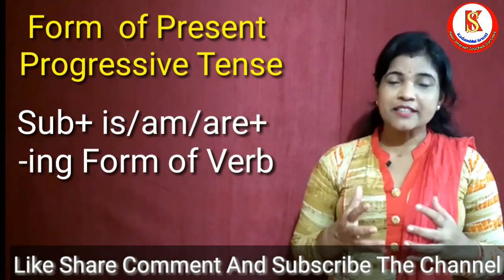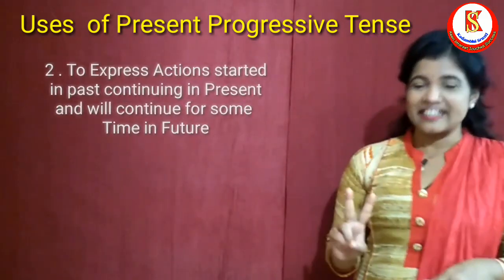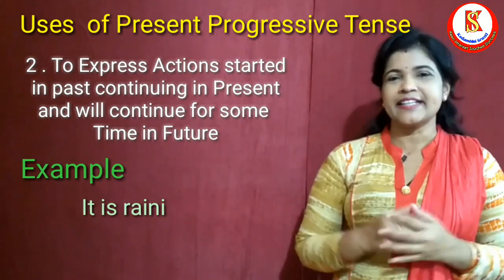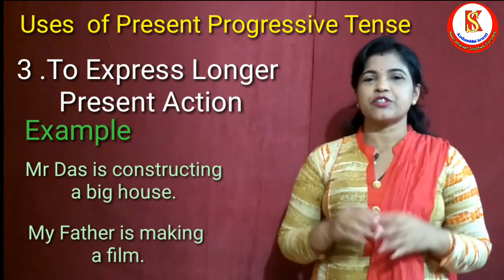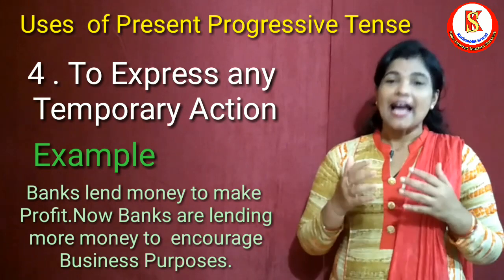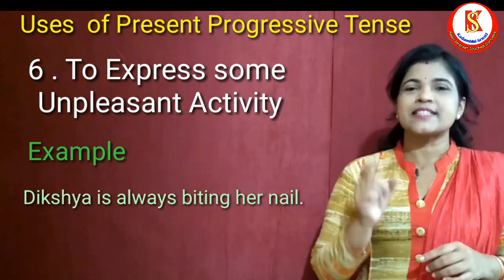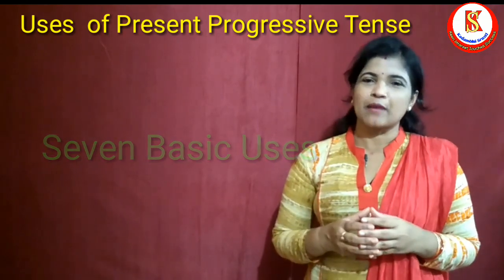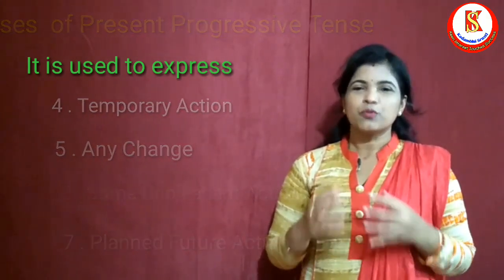PRESENT PROGRESSIVE TENSE PART-4 | FOR HIGH SCHOOL STUDENTS | BY KADAMBINI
CLASS - X | ODIA MEDIUM
FESTIVALS OF NORTH EAST INDIA PART III  |  | CLASS-X | ODIA MEDIUM | BY KADAMBINI

FESTIVALS OF NORTH EAST INDIA PART II
 CLASS-X | ODIA MEDIUM | BY KADAMBINI

HOW TO WRITE AN APPLICATION | For  High School Students | By Kadambini | Odia Medium Govt High School Students Odisha | To Secure  Good Marks in Board Examination

ALL THINGS BRIGHT AND BEAUTIFUL | BY C F ALEXANDER | Explained By Kadambini Nayak
OF NORTH EAST INDIA PART III | | CLASS-X | ODIA MEDIUM | BY KADAMBINI

THE BEGGAR | BY ANTON CHEKHOV |PART - I | EXPLAINED BY KADAMBINI |

AT THE HIGH SCHOOL |  FROM THE STORY OF MY EXPERIMENT WITH TRUTH BY M. K. GANDHI | CLASS - X | EXPLAINED KADAMBINI  | ODIA MEDIUM NEW CHAPTER